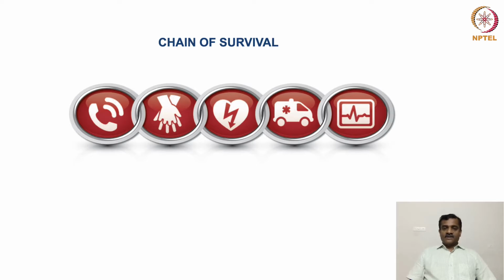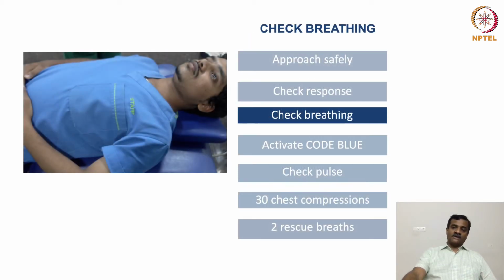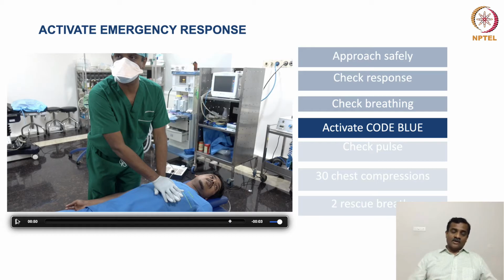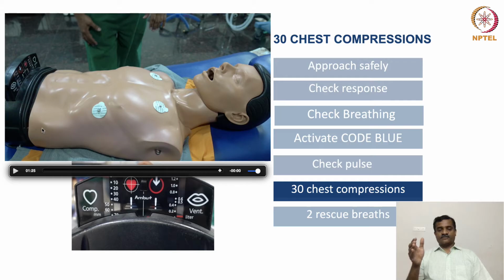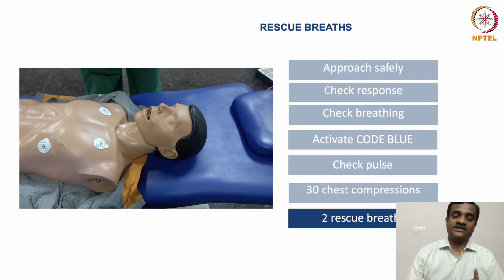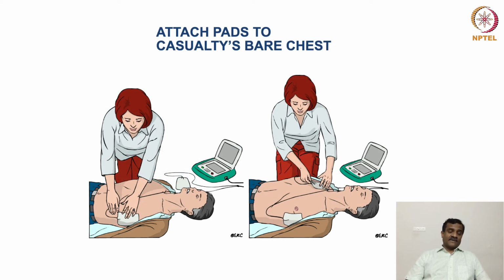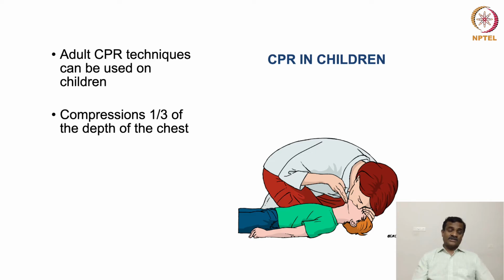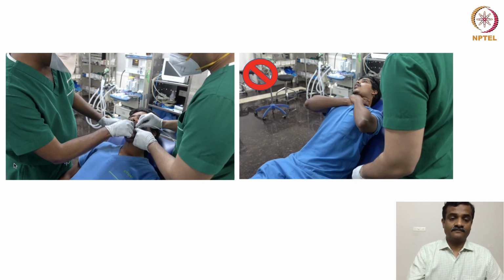BASIC LIFE SUPPORT _ Part 2